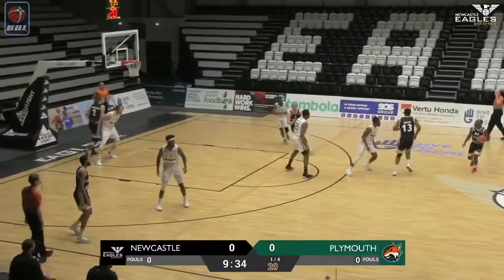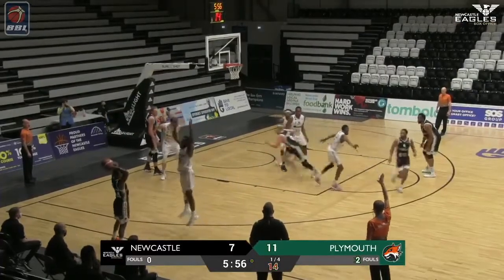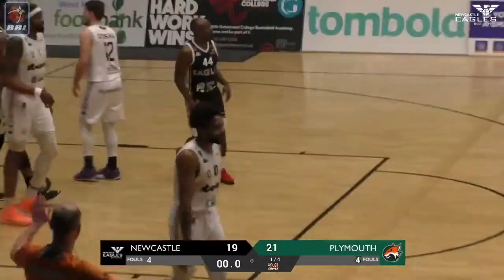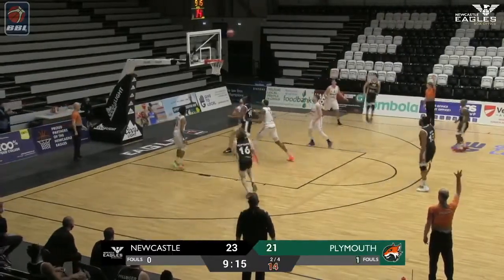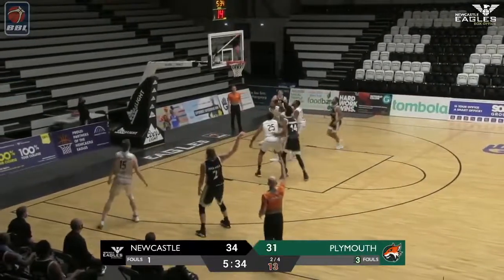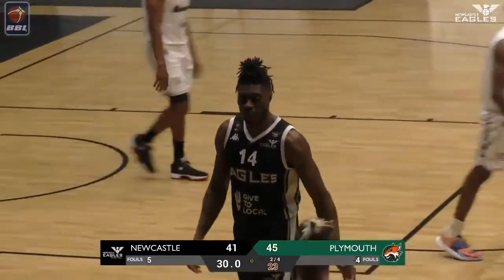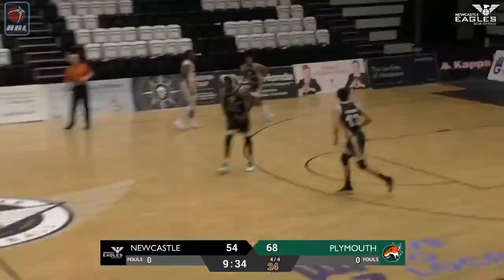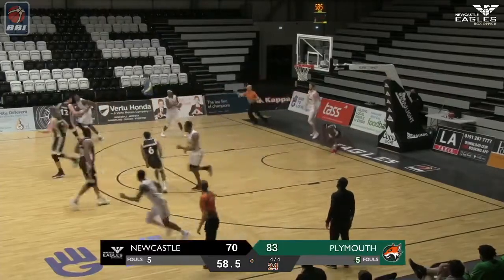Highlights: Eagles vs Plymouth Raiders (BBL Championship) - 2021/03/05